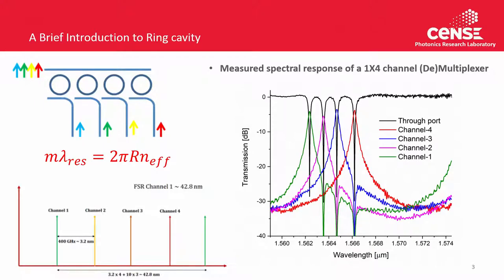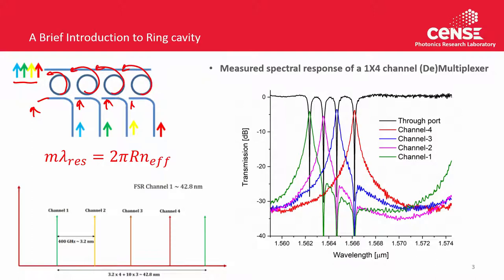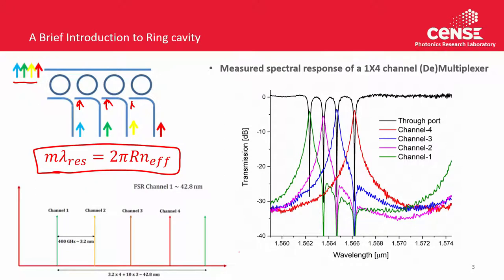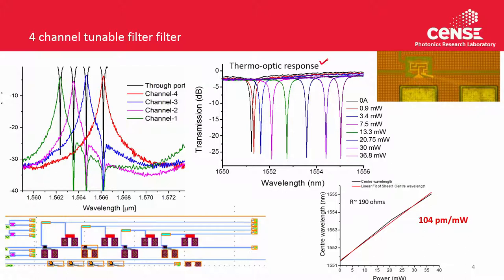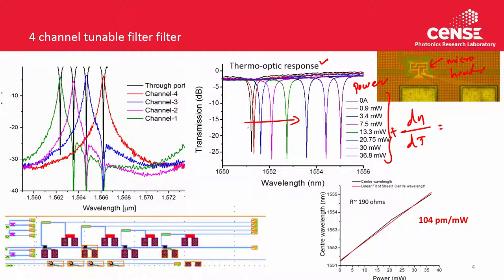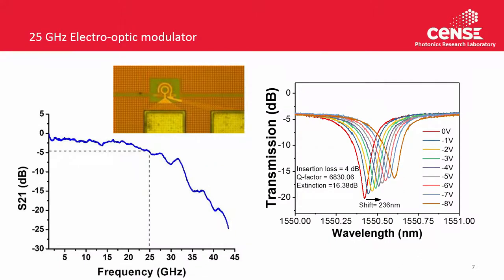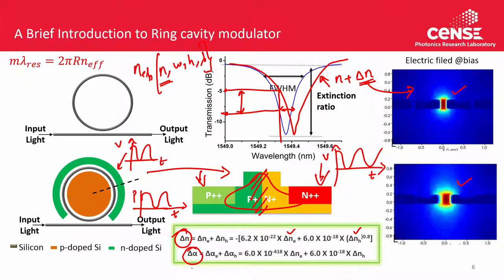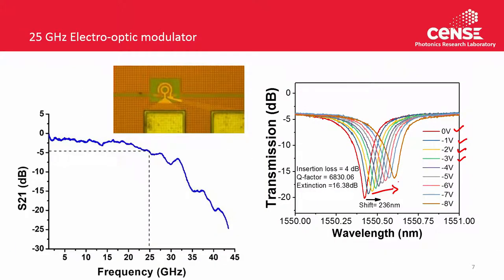lec49 PIC for communication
Ring resonator filter, Ring cavity modulator, Silicon modulator, on-chip phototector